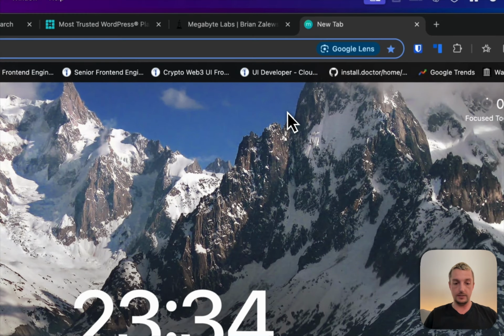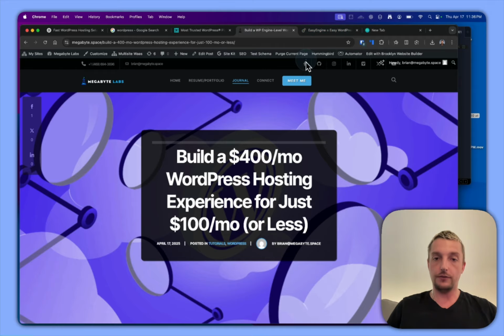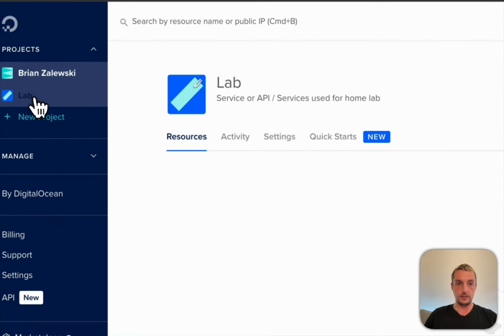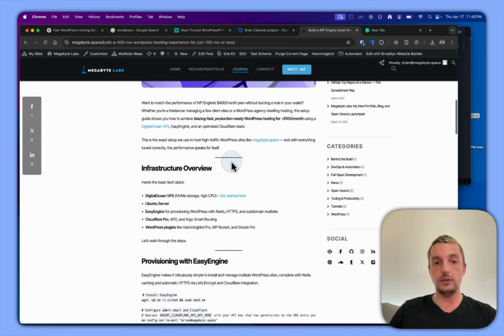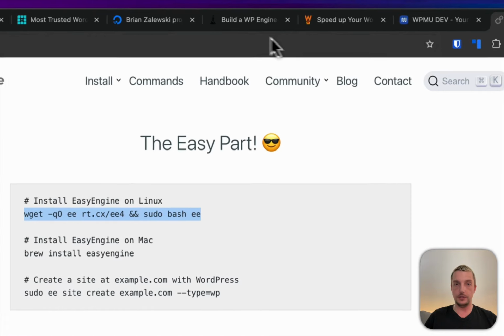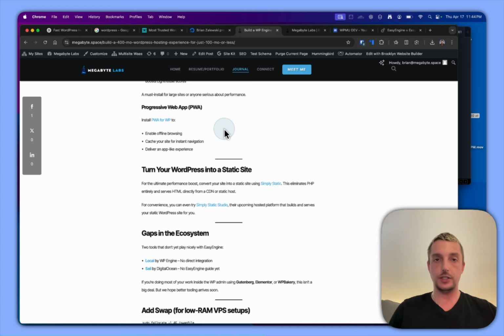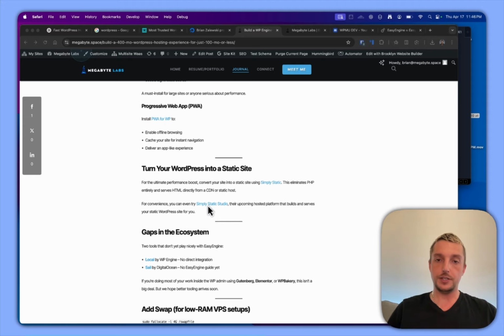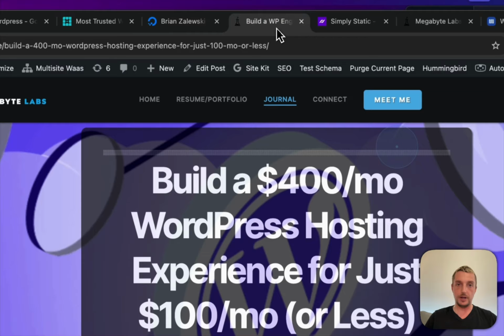Build a $400/Month WordPress Hosting Stack for Just $100/Month (or even $7/month)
Why pay $400/month for managed WordPress hosting when you can build a blazing-fast, ultra-optimized stack for just $100/month? 💥 In this video, we walk you through how to set up a powerful WordPress server using a DigitalOcean VPS, EasyEngine, Cloudflare, WP Rocket (or Hummingbird Pro), and other key plugins. Learn how to match — or even outperform — premium hosting providers at a fraction of the cost. Perfect for freelancers, agencies, or anyone looking to resell hosting or supercharge their site’s speed.